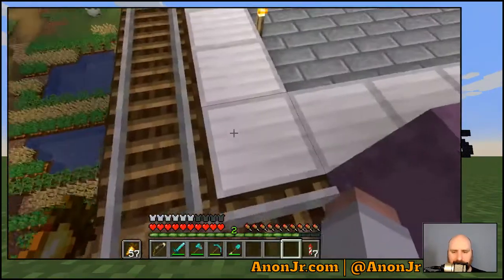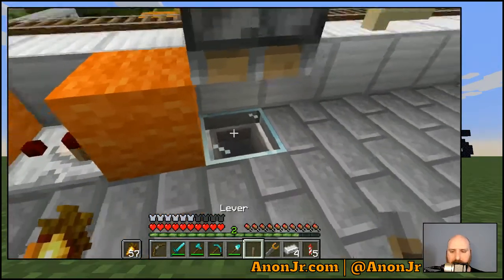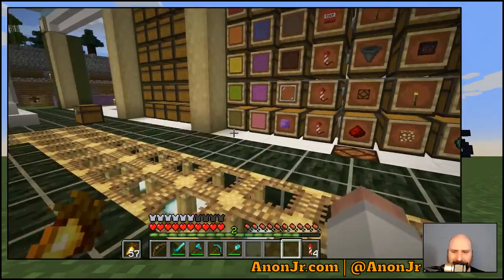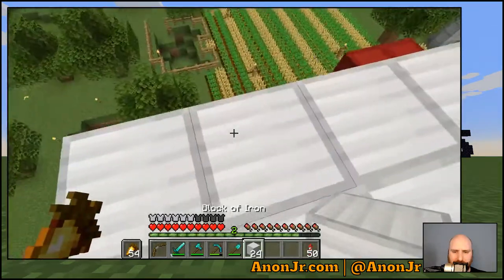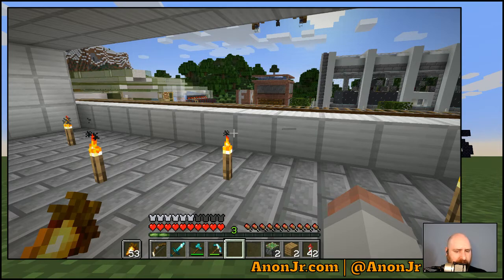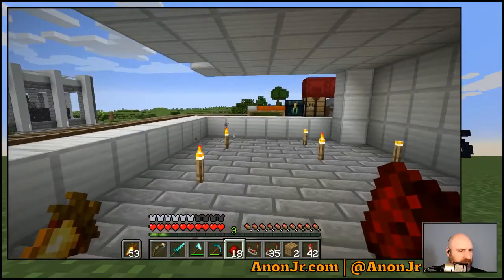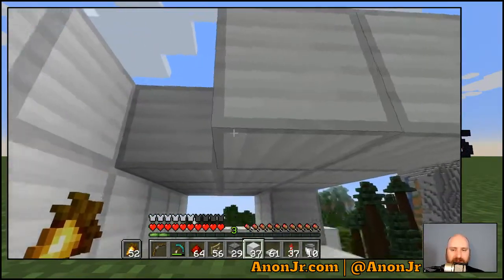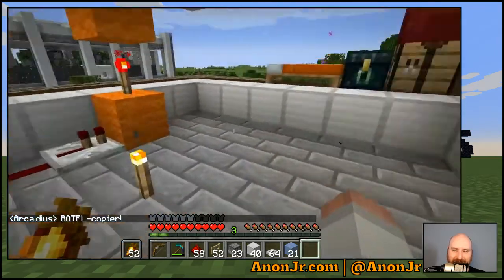CoffeeCraft S01 Live Stream Archive (2020-04-07)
Today we take a break from the community storage project and start work on the creeper farm that should take care of our lack of rockets...